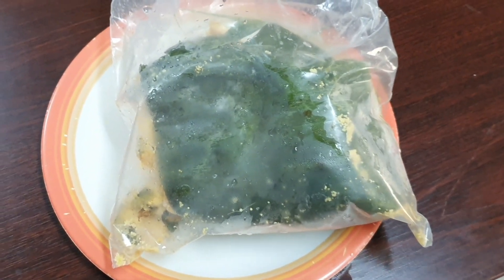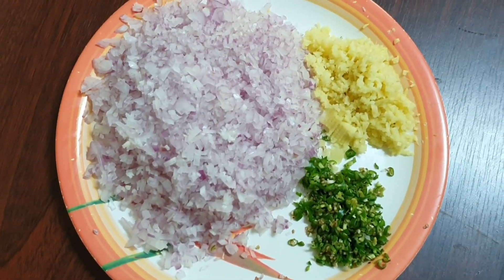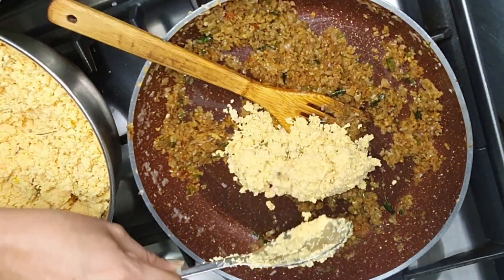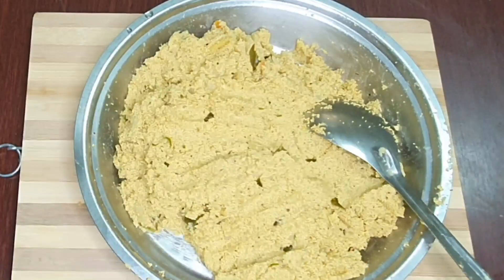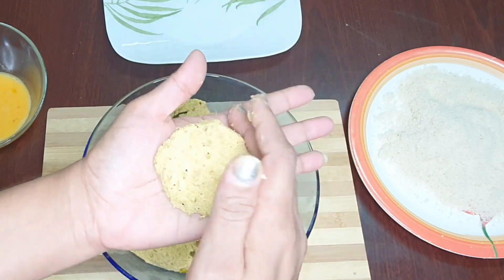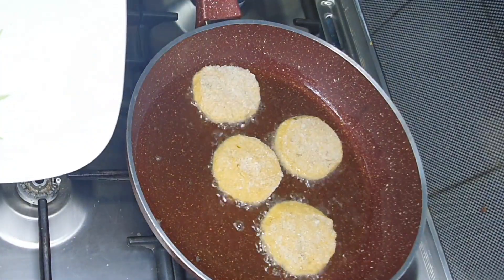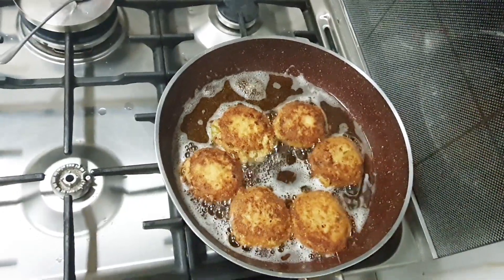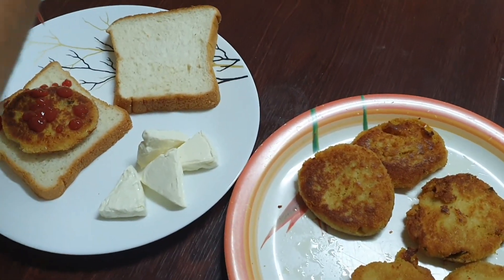Fish egg Receipe / മീൻ മുട്ട കൊണ്ട് ഇങ്ങനെ കഴിച്ചിട്ടുണ്ടോ /Variety fish egg Receipe